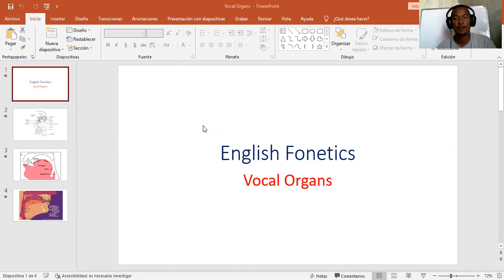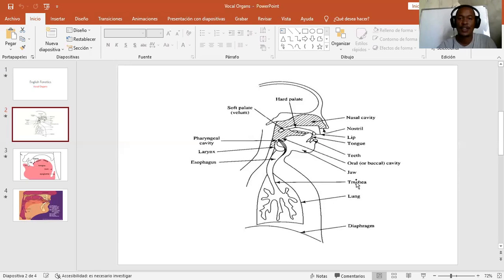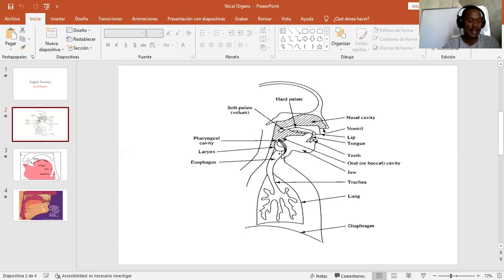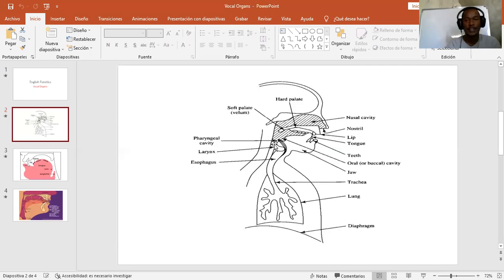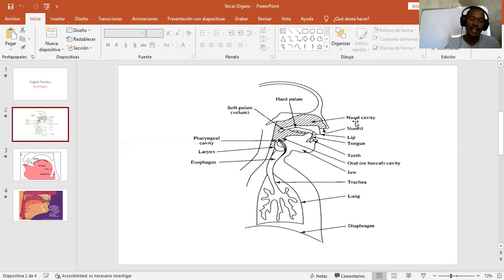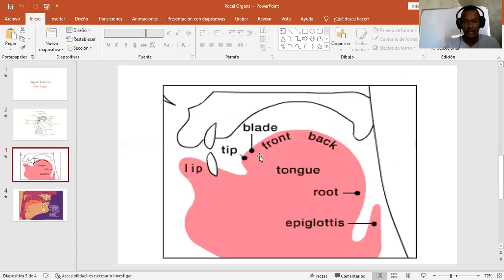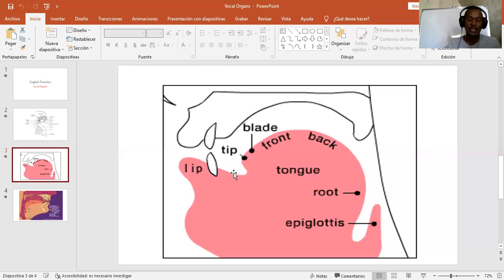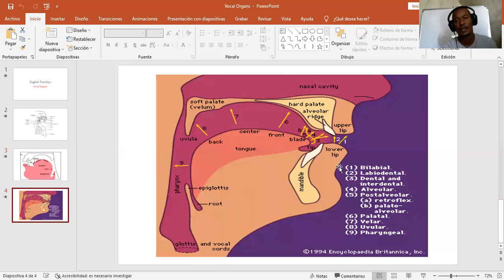Video about vocal organs and their functions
This video is for eduational purpose.